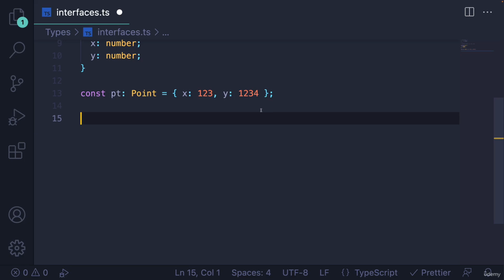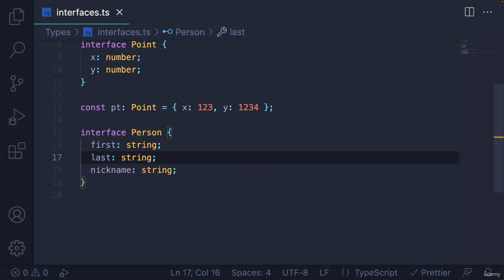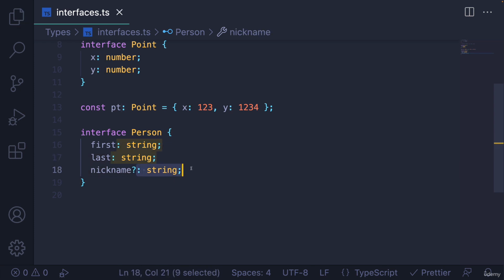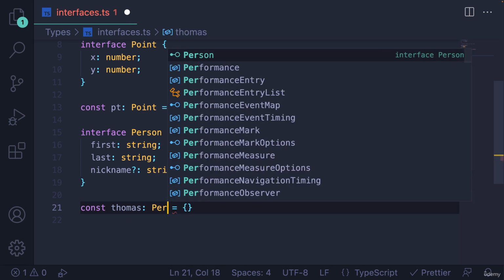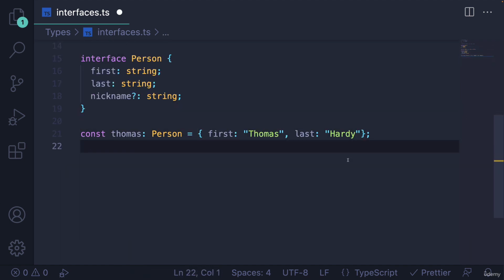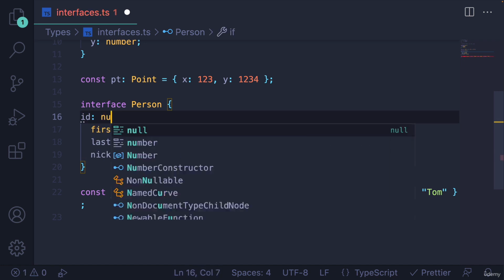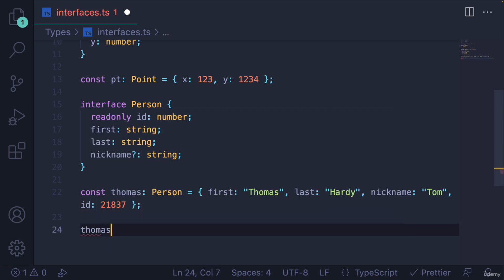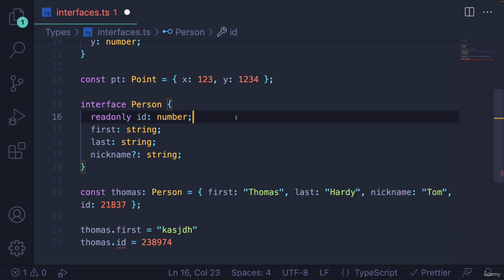9.2 Readonly and Optional Interface Properties